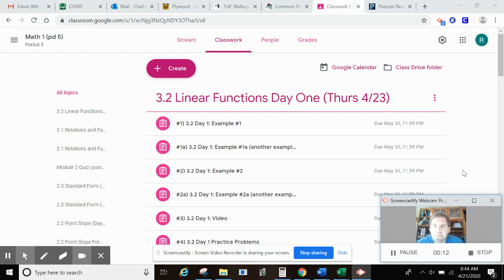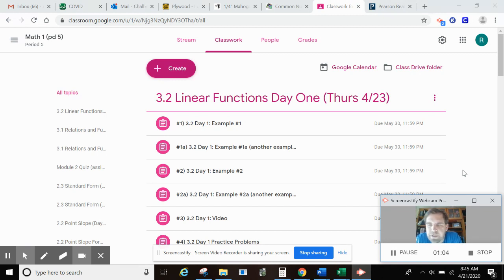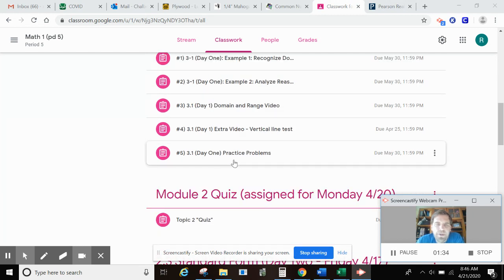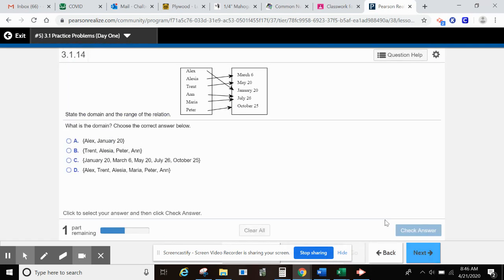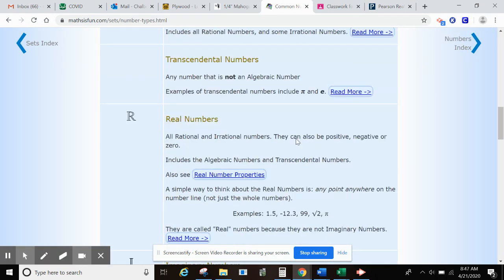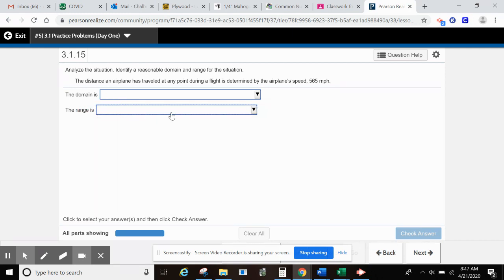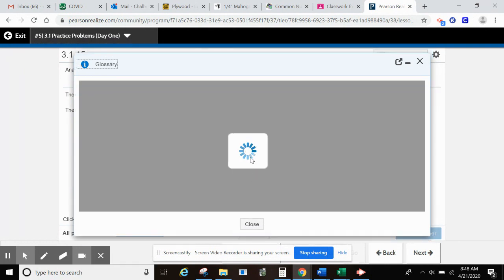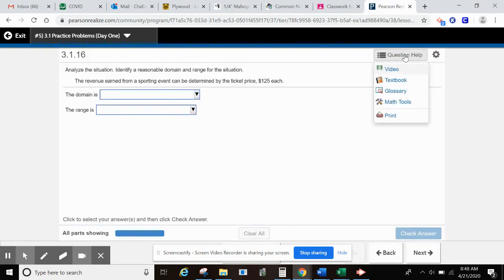Untitled: Apr 21, 2020 8:49 AM